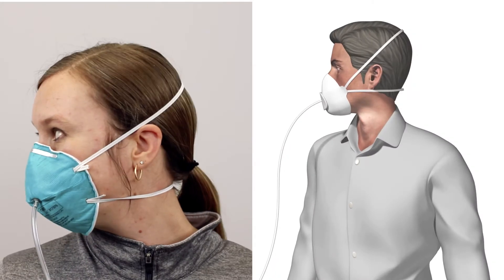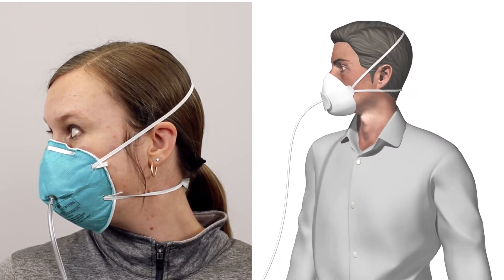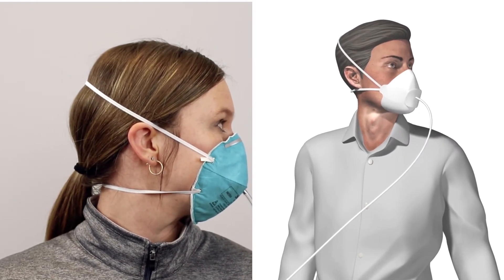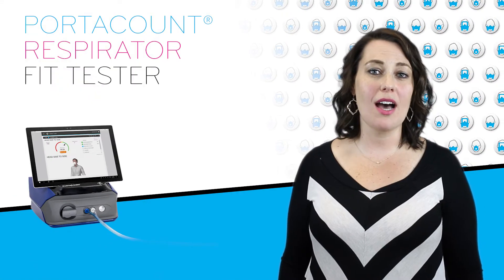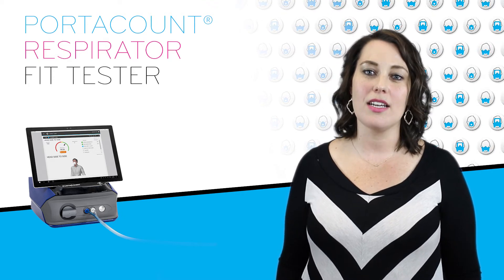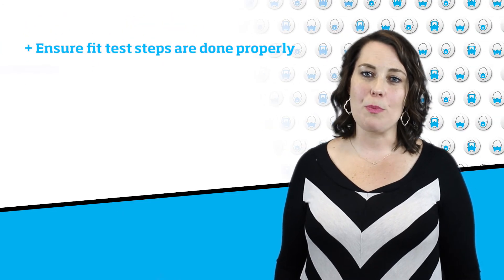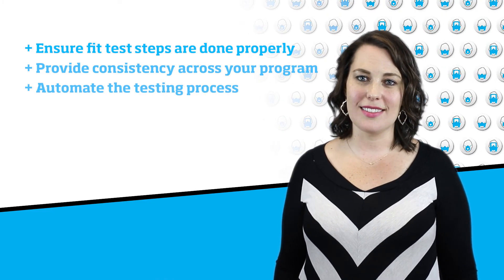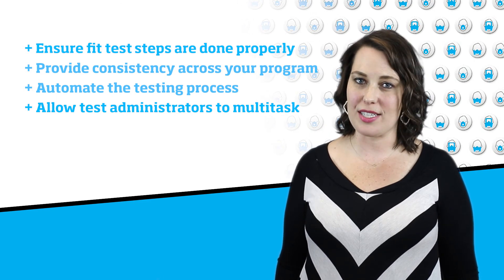In-Test Animations – Your Guide to a Better Fit Test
The PortaCount Fit Tester’s new in-test animations guide staff through the proper movements for each fit test exercise, providing consistent testing and enabling administrators to be more productive.